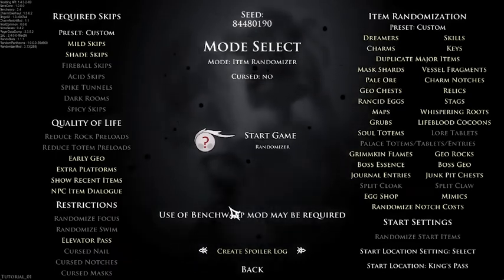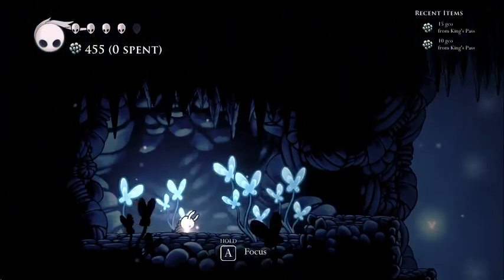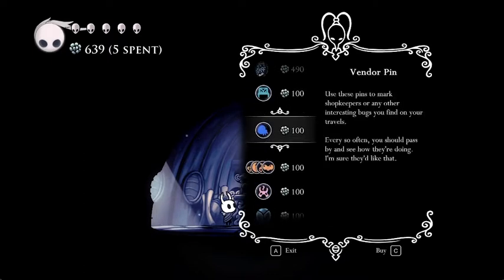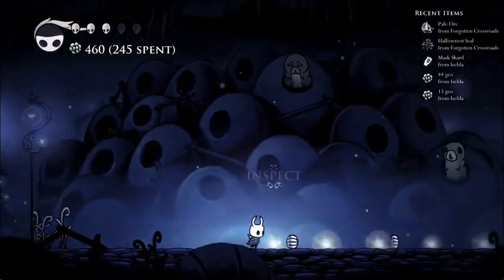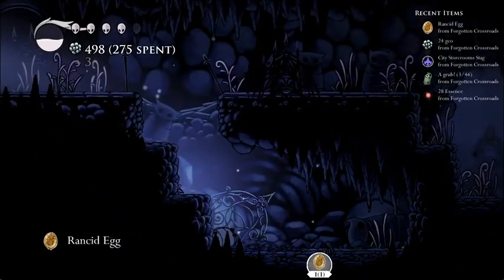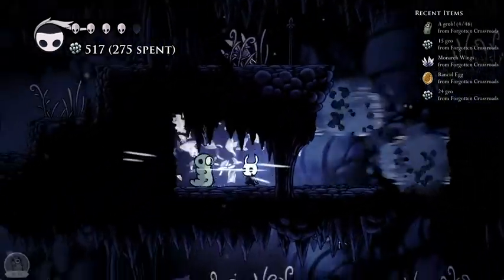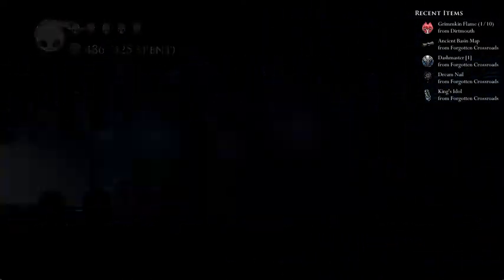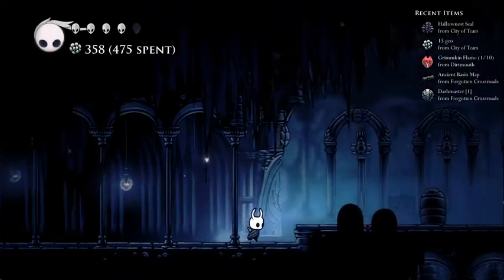Hollow Knight Charm Randomizer Playthrough (Part 1) 🔀 This Is Ridiculous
This is my second ever Hollow Knight Randomizer and in this one I randomize a lot more items. For example I randomize the notch costs of every charm so any charm could take up from 0 to 5 notches. I also decided to randomize geo rocks, grubs, boss geo, essence, eggs, spells, keys, dreamers, nail arts, skills, stag stations, maps, soul totems, the elevator, and more. In this video I play through the Hollow Knight Randomizer and I instantly get Monarch Wings surprisingly. It ends up helping a lot when having to traverse through the area. I also pick up some weird charms. I end up getting a zero charm notch cost Weaversong. I accidentally lock myself in City of Tears using the stags, but eventually make it to fungal wastes with my wings.

Want to suggest Hollow Knight mods for me to play. Go to this discord server

Part 2 — Let's Play Hollow Knight Charm Randomizer / The BEST Charm Load-out Ever / Part 2

ABOUT MYSELF:
I make Youtube Gameshows on my main, but some people enjoy watching me blab on about nothing while I suck at video games so this channel is just for them.